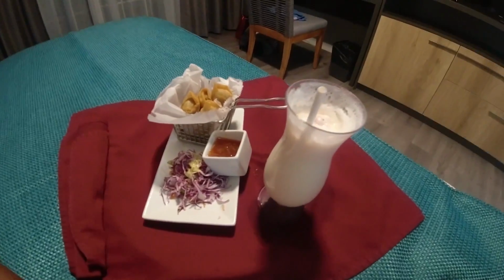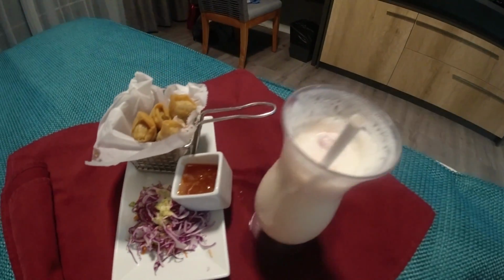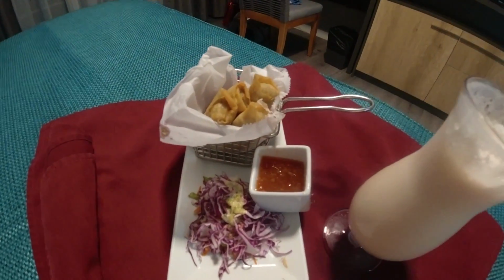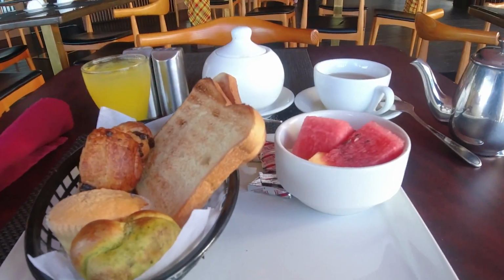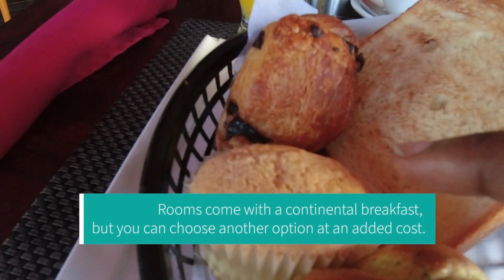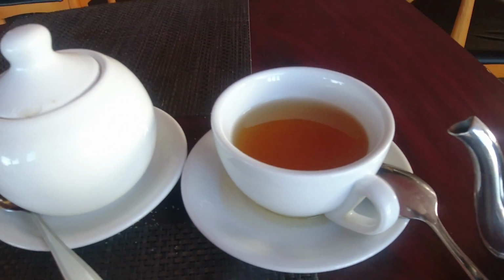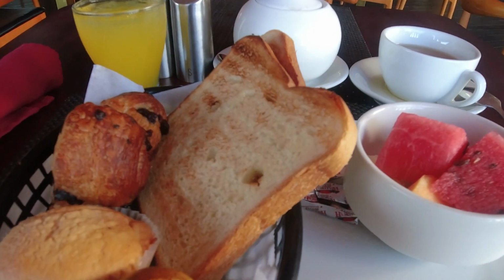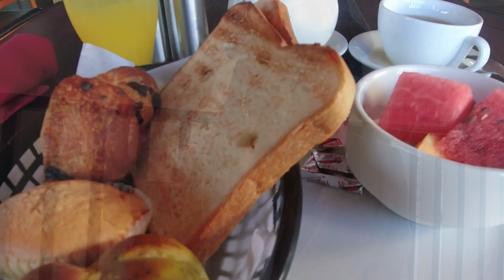A Staycation at Fort Young Hotel, Dominica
Personal escapes are important for every creator, and I'm making it a apart of my self care activities for the rest of the year, and in 2022!

I went back to Fort Young Hotel for another staycation, and this time around I got to experience the new rooms!

The Fort Young Hotel is one of my favorite hotels on island, because of its historical value and their commitment to continuous improvement!

Explore the new rooms at the Fort Young Hotel, and who knows... perhaps you will book your next solo staycation, couple escape or friends getaway during your visit in Dominica!